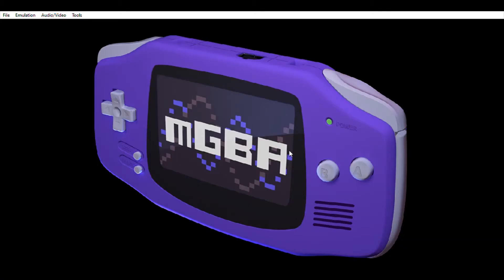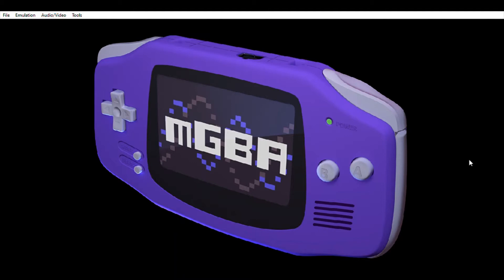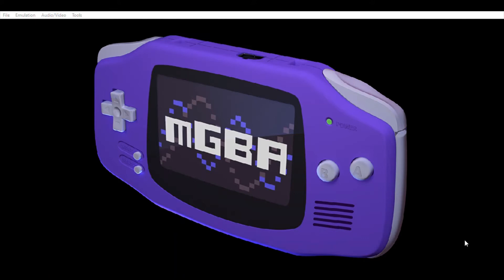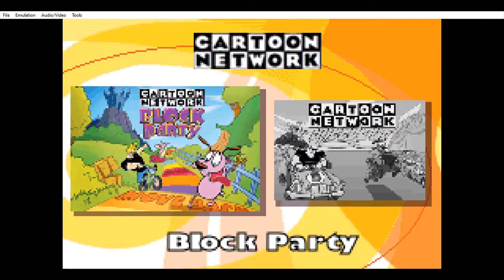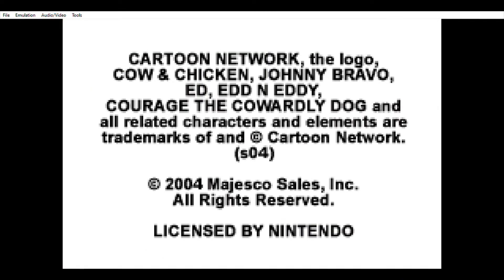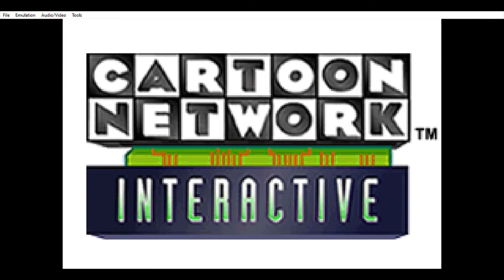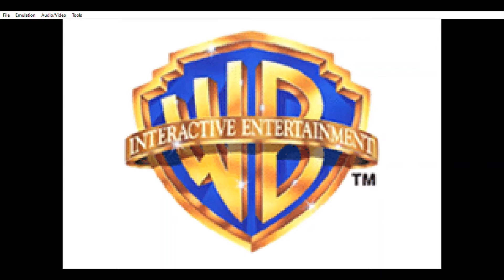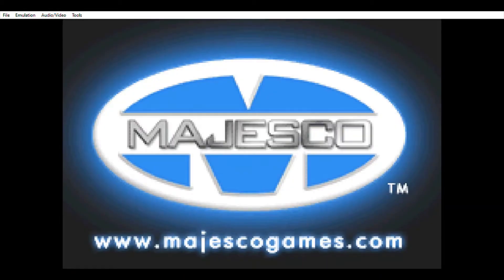I Got The Game Boy Advance Emulator, So I'm Taking Game Suggestions!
If you want to suggest Game Boy Advance games to me to play, then send me a direct message on my Twitter!